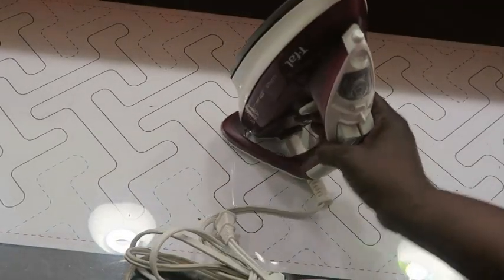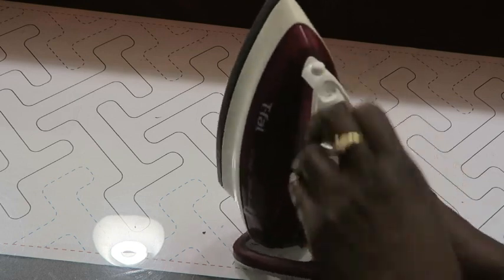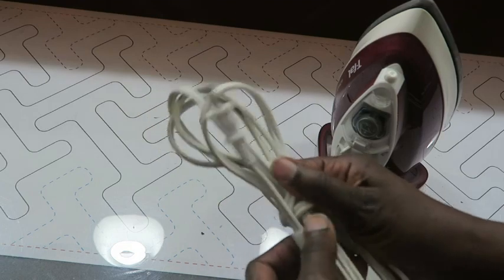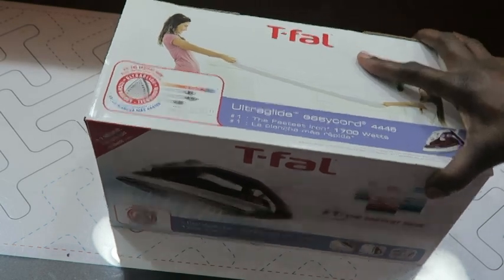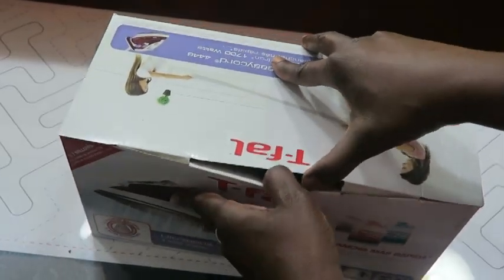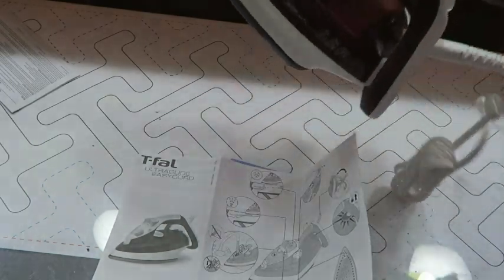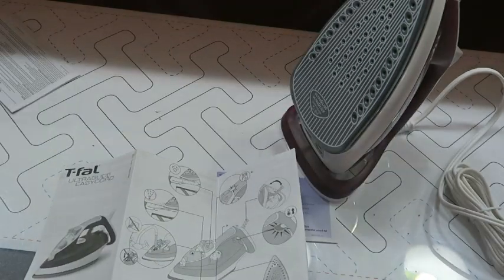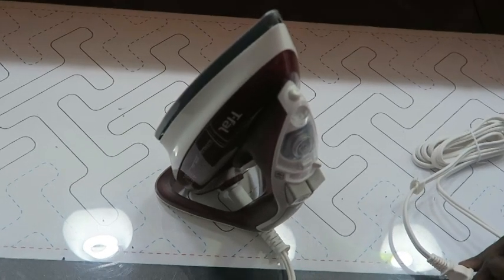Unsponsored Product Review: T-fal Ultraglide Easycord 4446 Iron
My T-Fal Ultraglide Easycord 4446 Iron.  My thoughts and unboxing!  I have a video being uploaded soon on how I clean my iron.  You don't want to miss that.  I'll see you in my next video.